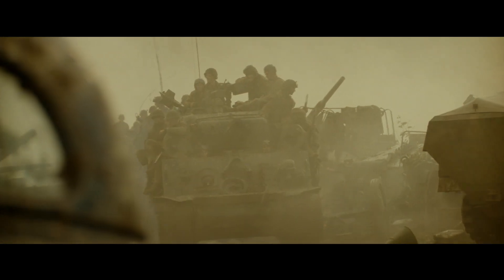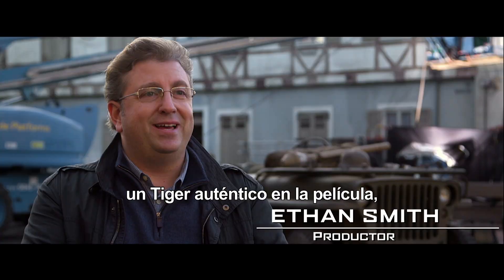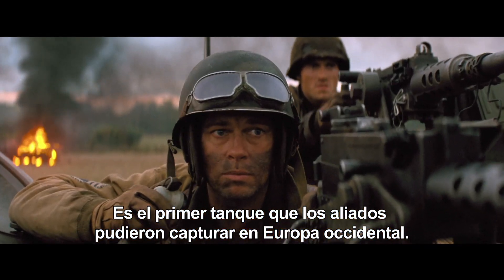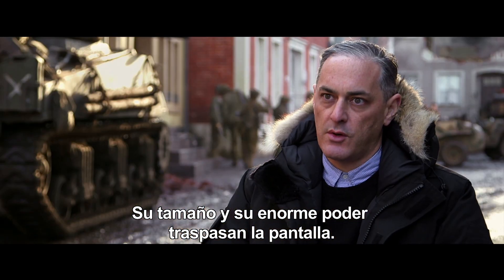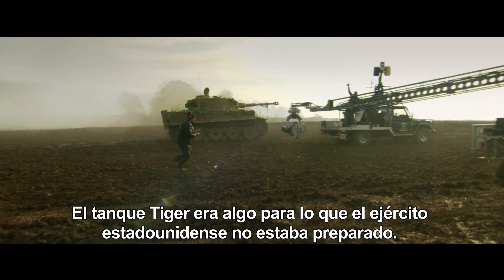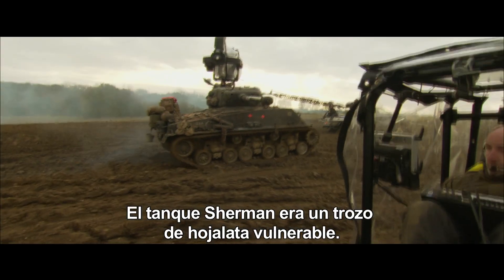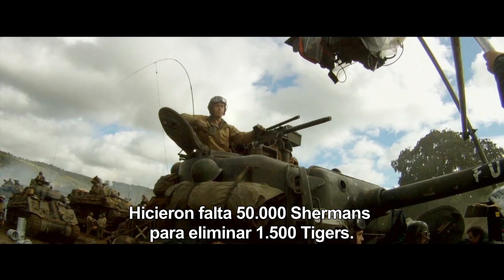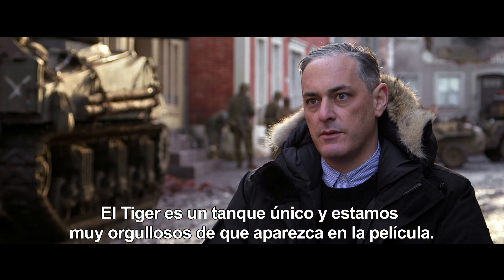CORAZONES DE ACERO - En la boca del Tiger - CLIP en ESPAÑOL | Sony Pictures España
Abril, 1945. Mientras los Aliados inician su ofensiva final en el frente europeo, un aguerrido sargento de artillería llamado Wardaddy (Brad Pitt) se encuentra al mando de un tanque Sherman y de los cinco hombres que componen su dotación, en una misión mortal detrás de las líneas enemigas. Superados en número y en armamento, y con un soldado novato metido en sus filas, Wardaddy y sus hombres lo tendrán todo en contra en su heroico intento de lanzar un ataque en pleno corazón de la Alemania Nazi.

¡Bienvenido al canal de YouTube de Sony Pictures España! Aquí encontrarás los próximos estrenos de las mejores películas, tráilers oficiales y las últimas novedades.